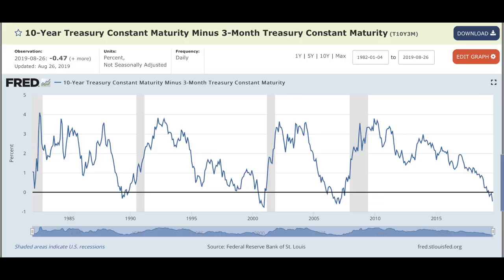RECESSIONS: How To Prepare for the Next Economic Collapse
Typically a recession occurs every 5-7 years.  At this point in time, it’s been around 11 years since the Great Recession, bringing up the concern of another recession looming around.  A major economic indicator known as the yield curve has inverted which has occurred before many recessions in the past.  A yield curve inversion occurs when the yields on long term bonds are lower than yields on short term bonds.  What people typically look at are the 10 year bond yields and the 3 month treasury yields.  When these two invert, historically, a recession arrives within 12-24 months.  This is why the inverted yield curve it’s known as a lagging indicator.

Now that the yield curve has been inverting on and off over the past couple of months since Dec 3, 2018, it may be a good time to begin preparing for the next recession.  You can do this many different ways including paying off all debt (high interest debt in particular), cutting back on unnecessary expenses, tracking your expenses, and building up a savings account/emergency fund.  You could also get a side job or create a side hustle that could supplement your income.  Doing this will definitely get you ahead of others when it comes to the upcoming recession.  Share this with a friend if you found value in it!  Thanks!